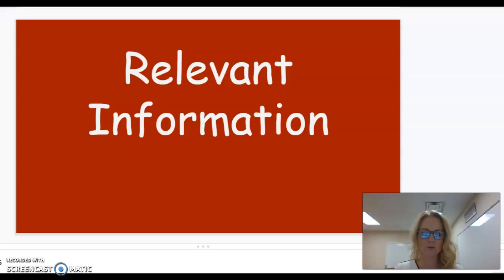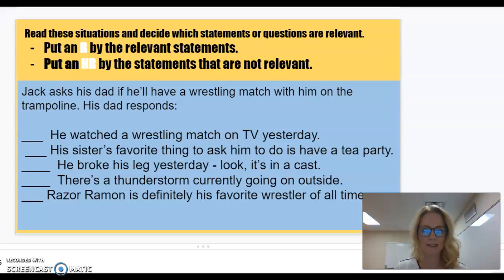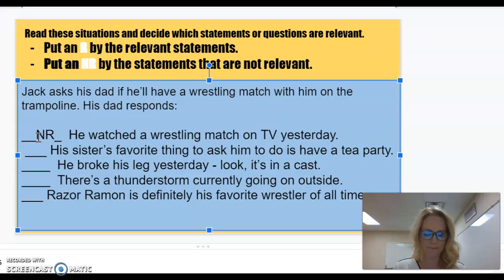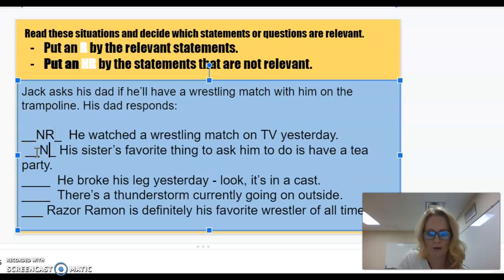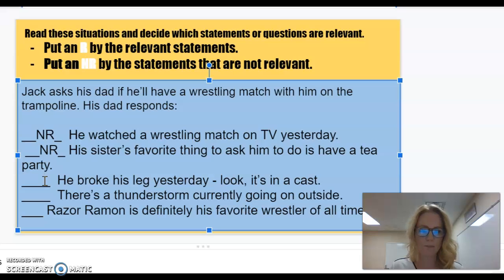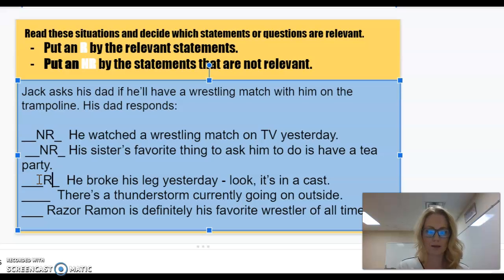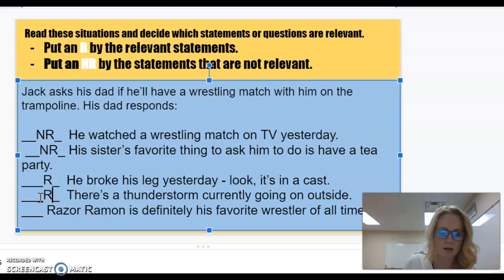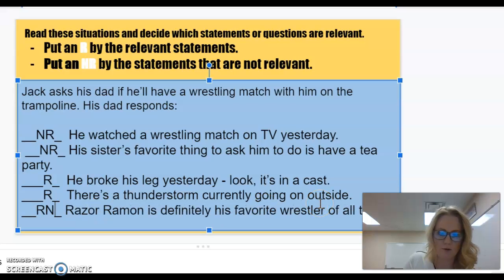4 Relevant Information